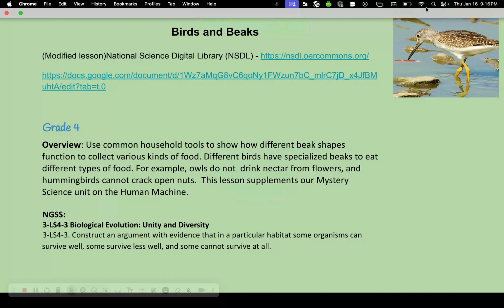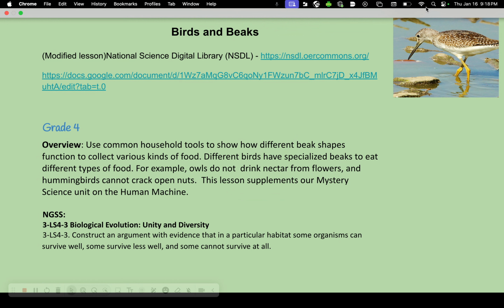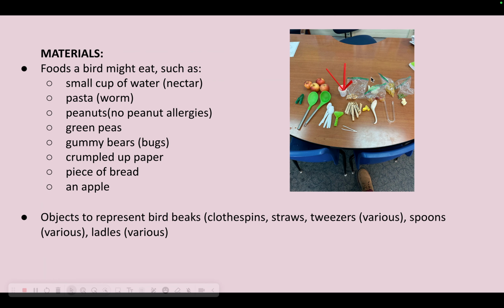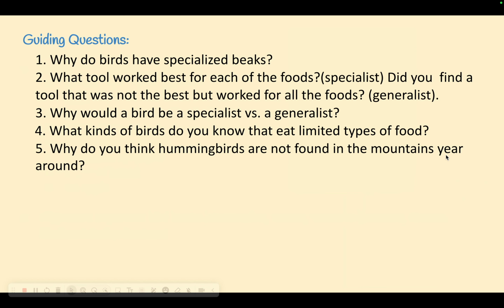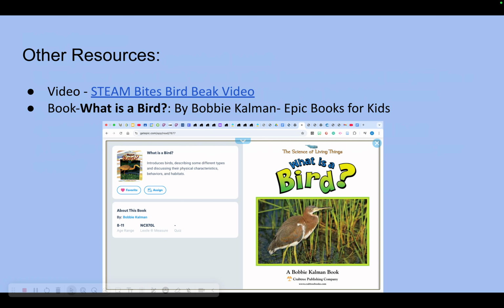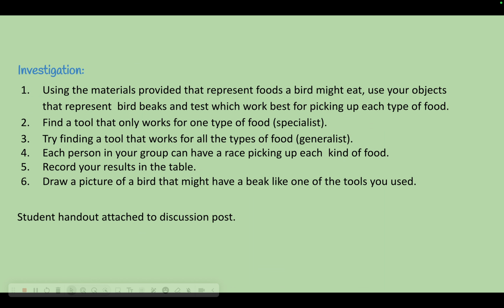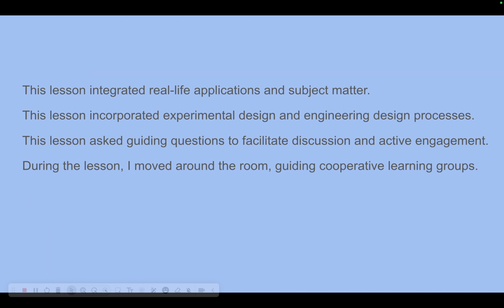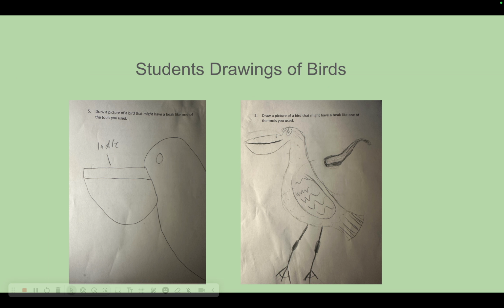Capstone Project January 16, 2025 9:23 PM